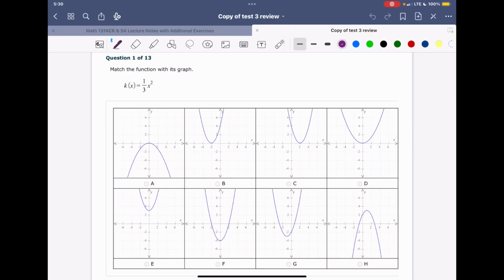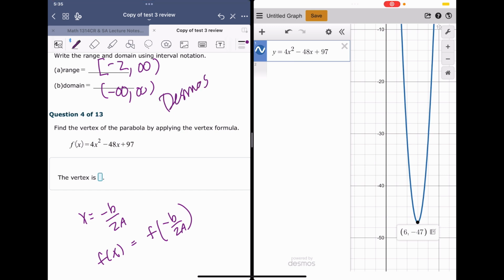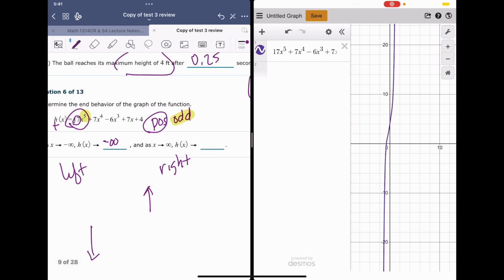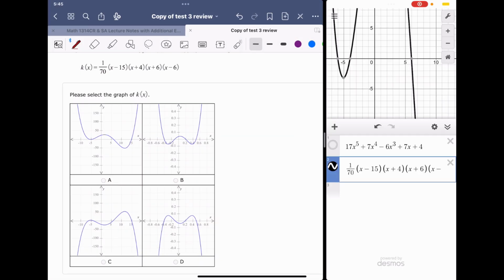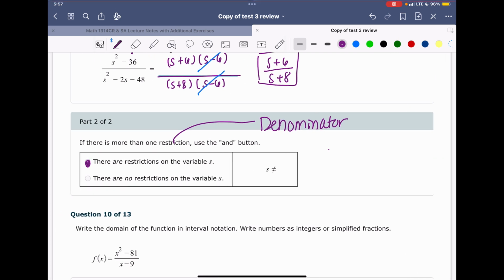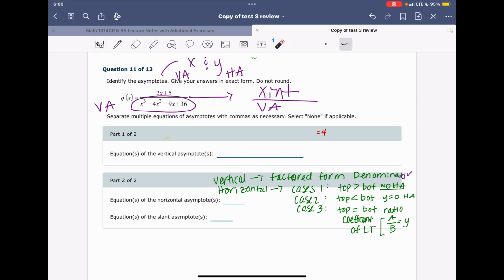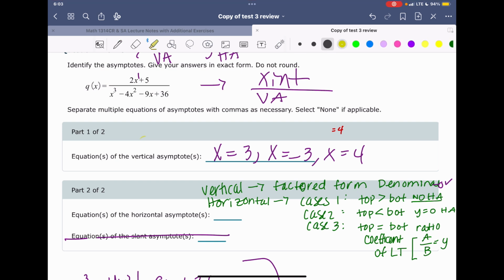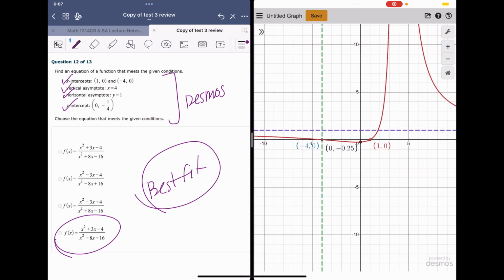Test 3 review